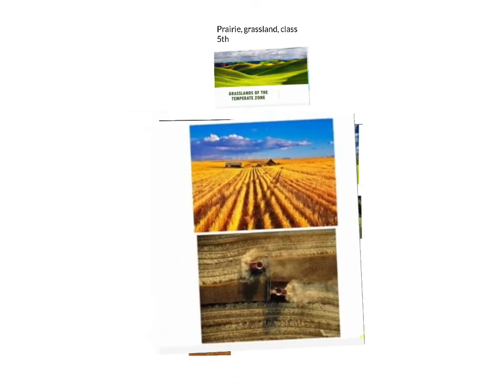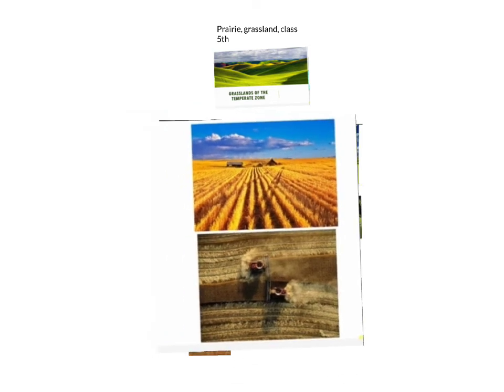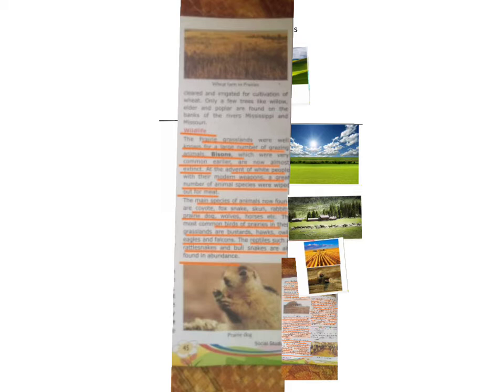Class 5th, Social studies, Prairie lecture by Miss Nazima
Wildlife and living of people